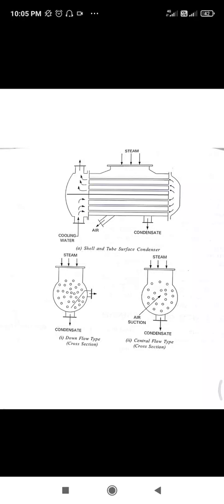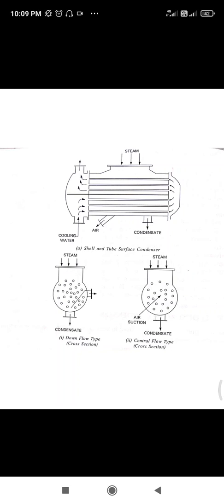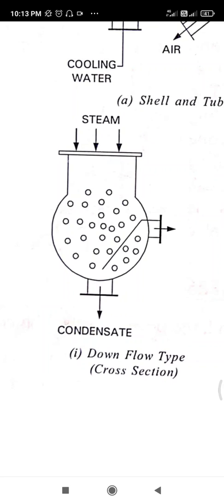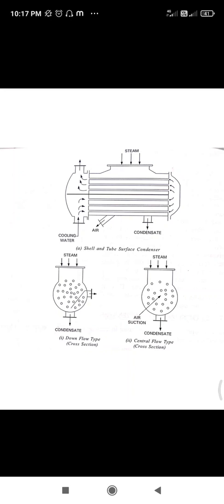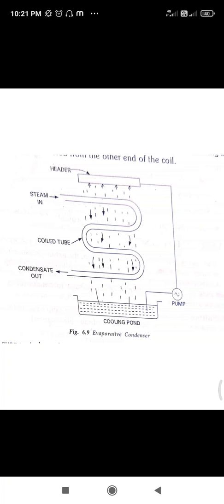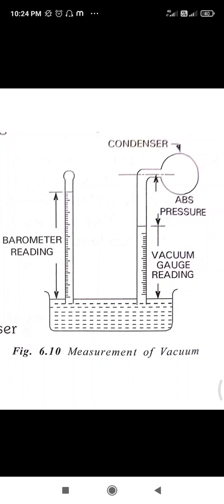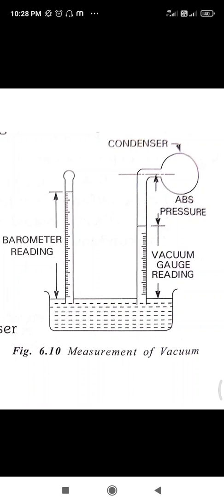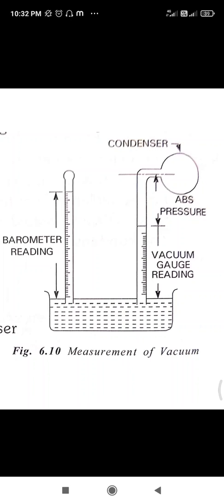23-07-2021, surface condenser